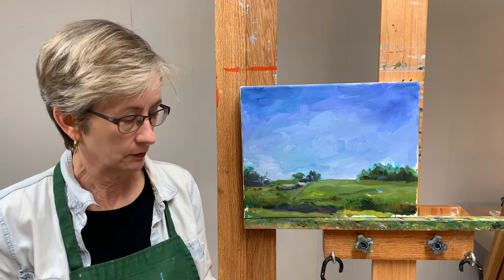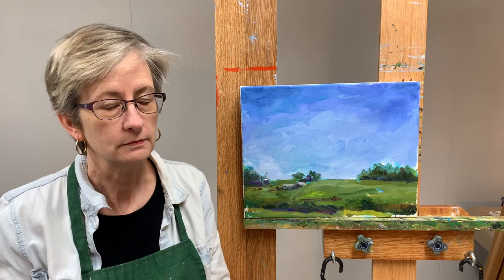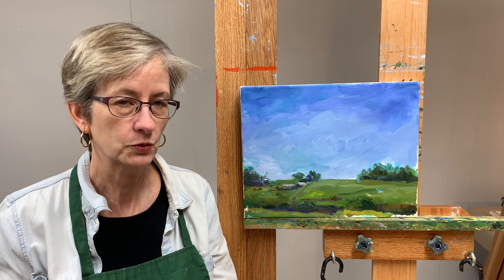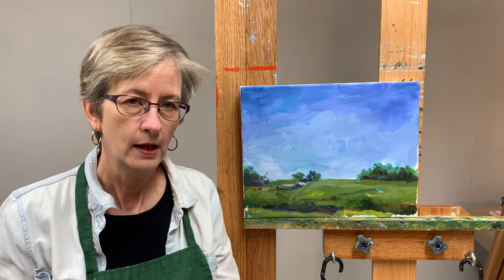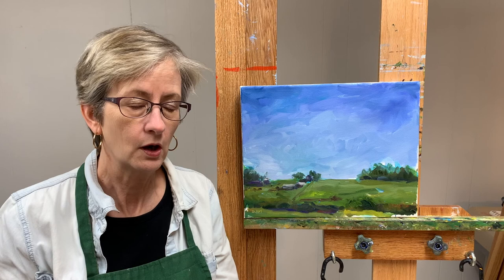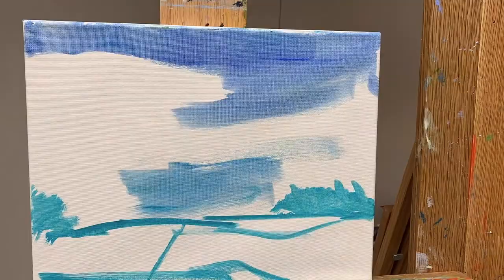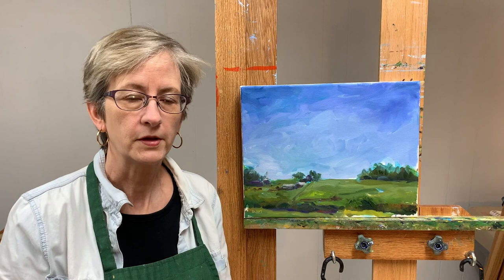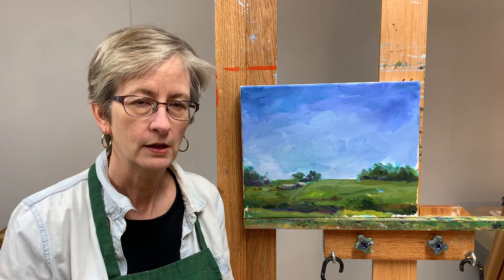Oil Painting in Action: Farm on a Hill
Painting in Action!
Adding energy to a quiet farm scene is what this painting – and video are about. Watch this painting appear in this short time-lapse  video.
If you are interested in owning this small, affordable painting, details are

Other landscape paintings and some still life paintings can be seen